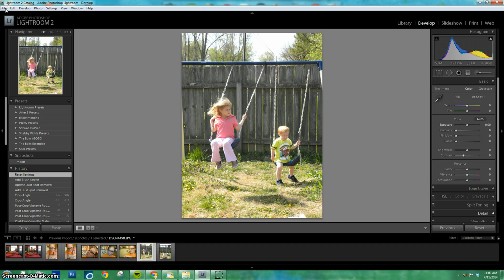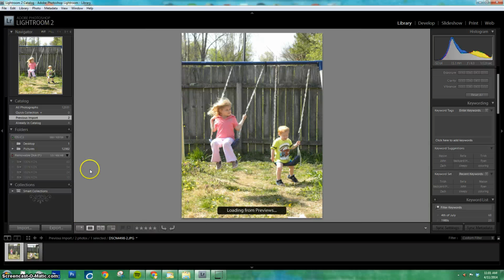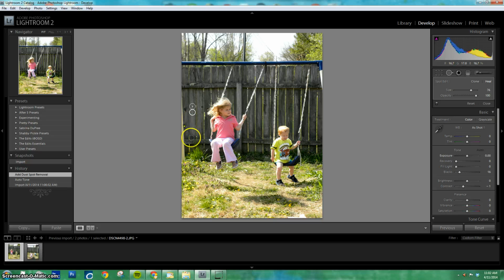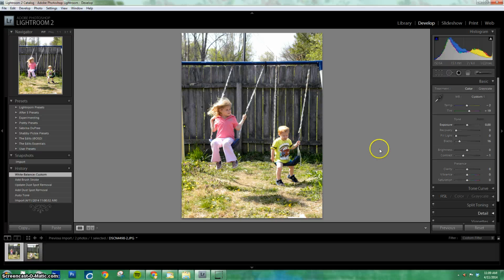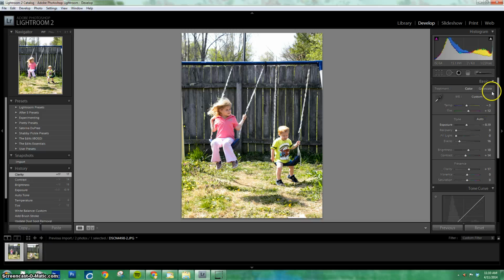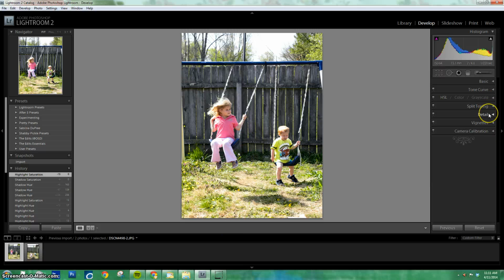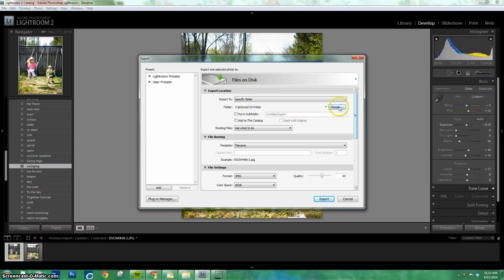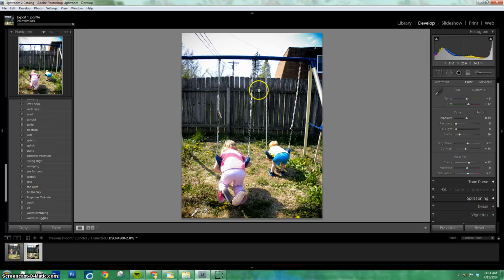The Basics of Lightroom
Just a short tutorial going over some of the basic functions of Adobe Lightroom